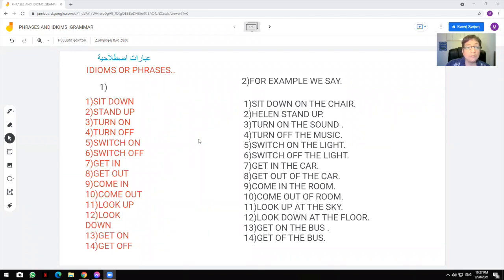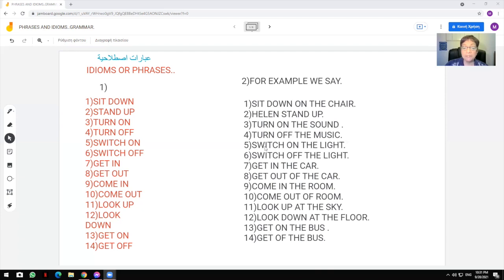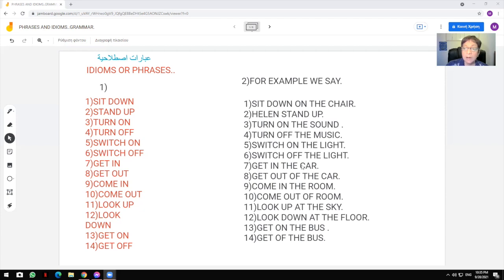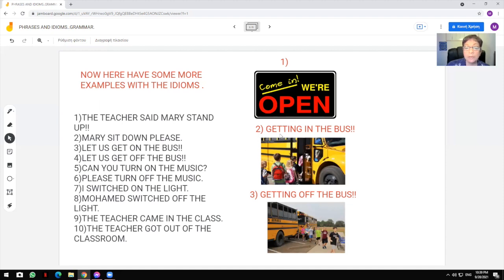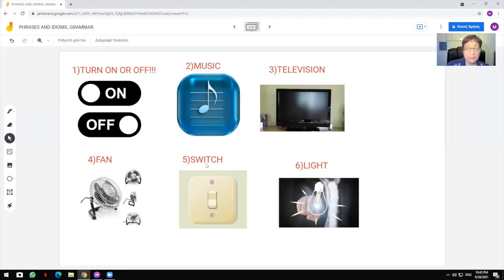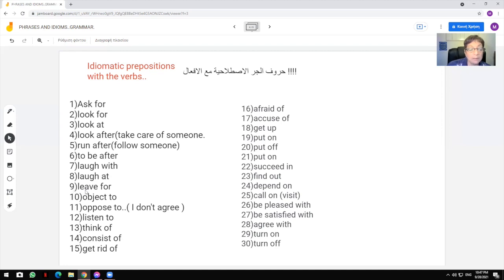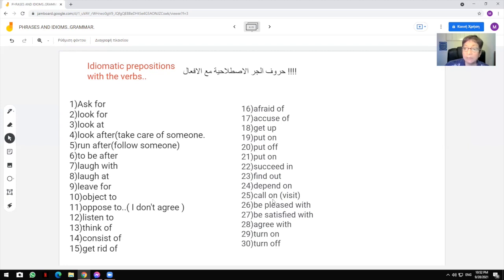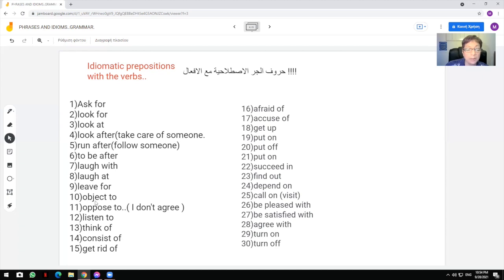كورس مجاني لتعلم الإنجليزية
@ تعلم الإنجليزية مع هيلين
الإنجليزية من أجلك English For You
تعليم الانجليزية بالصوت والصورة
تعلم اللغة الإنجليزية محادثة

هيلين فاضل
HELEN FADEL
تعلم الانجليزية
تعليم اللغة الانجليزية للمبتدئين من الصفر
تعلم اللغة الانجليزية للمبتدئين
تعلم الانجليزية بسهولة
#,تعلم اللغة الإنجليزية
كورسات تعليم اللغة الانجليزية كاملة
تعلم اللغة الانجليزية
تعلم اللغة الانجليزية من الصفر
كورس شامل لتعلم اللغة الانجليزية
تعلم اللغة الانجليزية بالصوت والصورة
اللغة الانجليزية
تعلم الانجليزية من الصفر
تعلم الانجليزية
كورس شامل لتعلم اللغة الانجليزية من الصفر
كيف تتعلم اللغة الانجليزية
تعلم الإنجليزية
تعلم الانجليزية للمبتدئين
كورس شامل لتعلم الانجليزية من الصفر
كيف اتعلم اللغة الانجليزية
كورس تعلم اللغة الانجليزية
كيف تتعلم الانجليزية من الصفر
تعلم الانجليزية مع هيلين ,قناة هيلين لتعليم الانجليزية بالصوت والصورة,تعلم اللغة الإنجليزية محادثة,تعليم اللغة الانجليزية للمبتدئين من الصفر,تعلم اللغة الانجليزية للمبتدئين,تعلم الانجليزية بسهولة,تعلم اللغة الإنجليزية ,

@الجرئ TV
قناة جريئة هدفها الوحيد تقديم الحقيقة
الاعداد والتقديم لاعلامي شهير أصبح لا يريد الشهرة
مرتضى منصور قناة
بث مباشر مباراة الزمالك
أخبار الزمالك اليوم
مرتضى منصور اليوم
مرتضى منصور فيديو
ماذا قال مرتضى منصور اليوم
أمير مرتضى منصور
فيديوهات مرتضى منصور اليوم
مرتضى منصور YouTube
قناة مرتضى منصور على اليوتيوب
الزمالك اليوم
الزمالك ويكيبيديا
مباراة الزمالك
صفقات الزمالك
الزمالك مباشر
أخبار الزمالك
الزمالك اللاعبون
اخبار الزمالك اليوم على الفيس
أخبار الزمالك بعد مباراة اليوم
مباراة الزمالك
أخبار الزمالك يلا كورة
أخبار الزمالك الآن من اليوم السابع
مباراة الزمالك فيديو
كورة يوتيوب
الزمالك كورة
الزمالك في قلبي
آخر أخبار الزمالك والصفقات
بعد الماتش
اهلاوي وزملكاوي
كورة تيوب